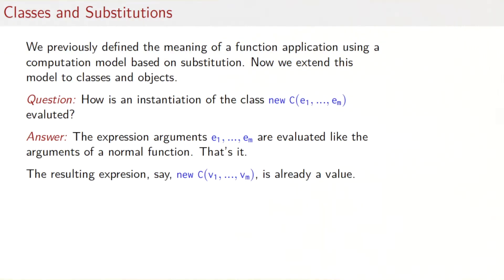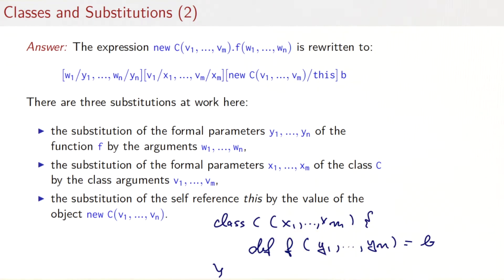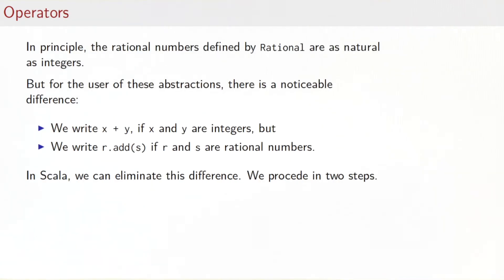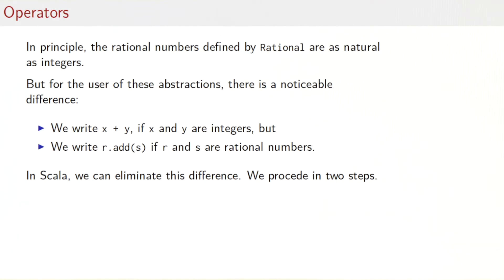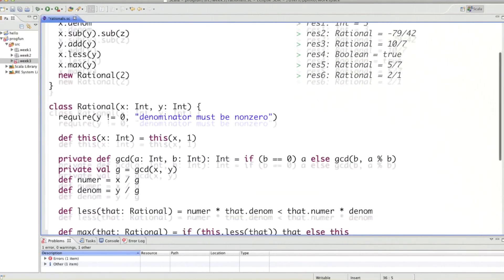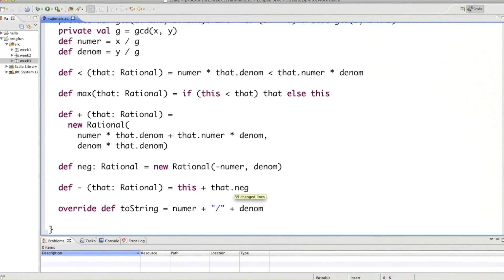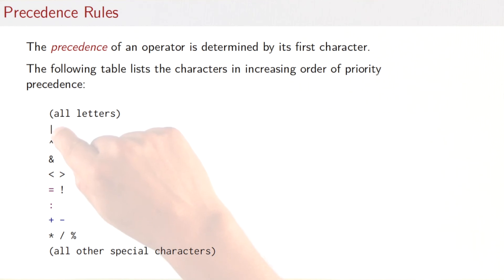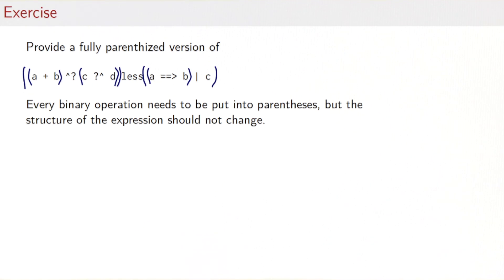3.4 Evaluation and Operators